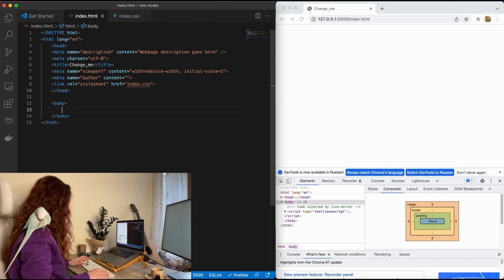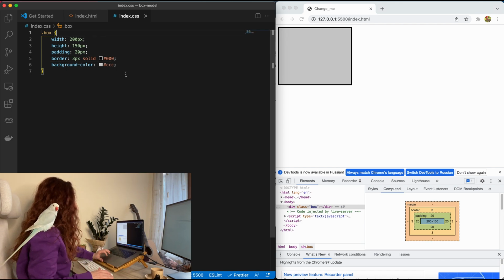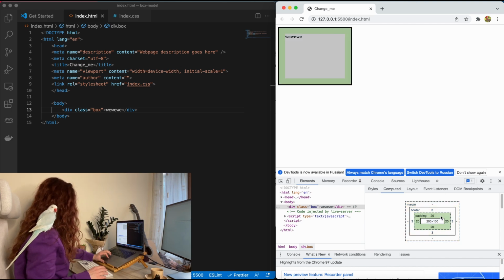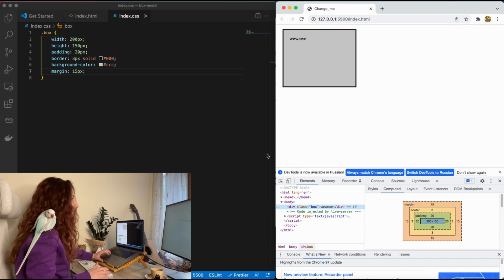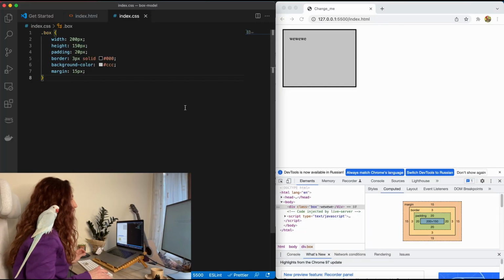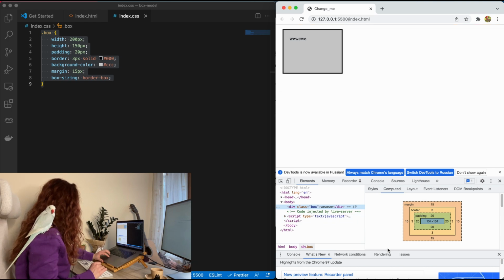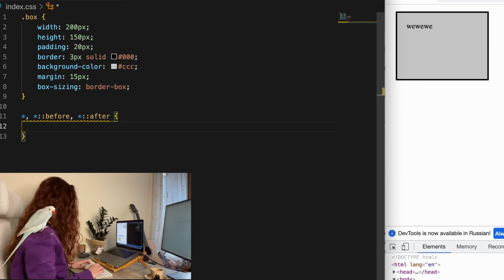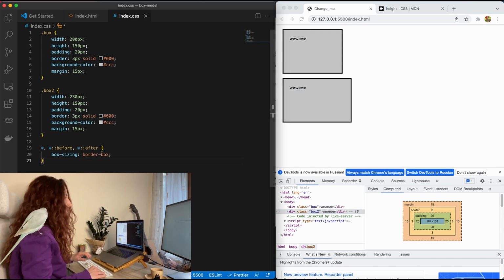The most asked frontend interview question!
What is CSS box model? This question you may hear on almost every job interview for a web developer, junior or middle.